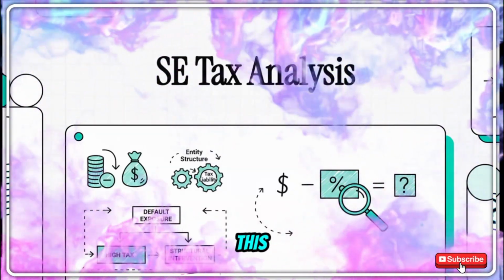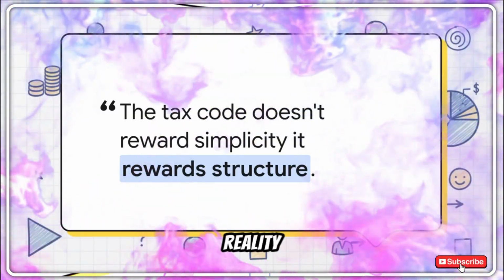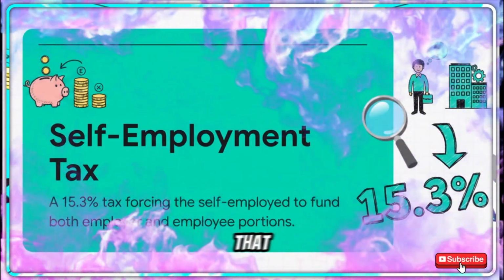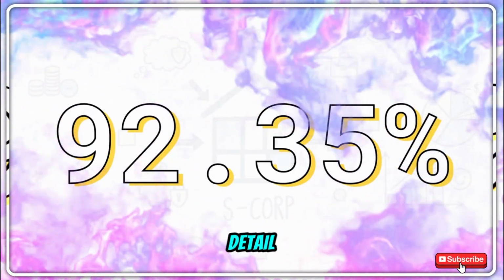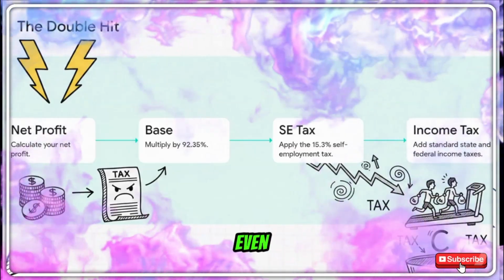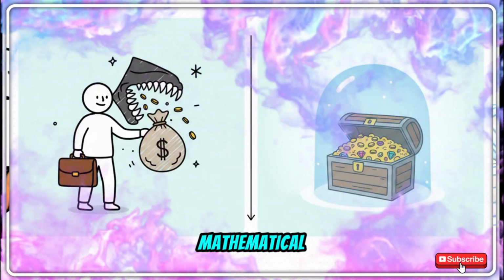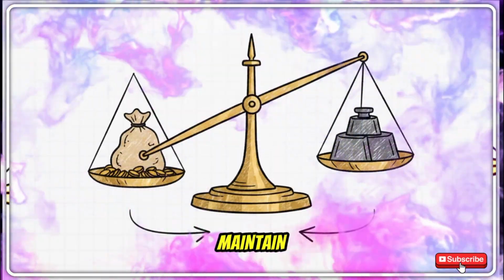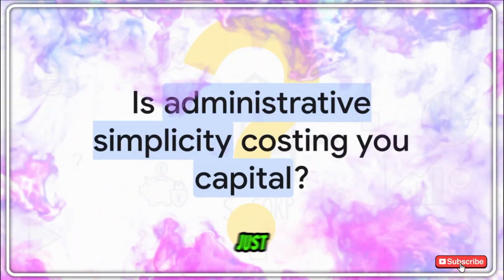This Tax Is Destroying Independent Workers (Here's Why)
Understand how the self-employment tax quietly drains your capital. This breakdown analyzes the specific mechanism in the tax code.

Many independent workers and business owners overlook how their default tax exposures impact their bottom line. This report isolates the mechanics of the self-employment tax to show exactly how it depletes capital over time. We move past surface-level definitions to look at the mathematical reality of your tax liability.

If you are tired of losing profit to inefficient structures, this analysis provides the clarity needed to evaluate your current setup. We examine the specific points where the tax code creates friction for the self-employed, helping you identify where your capital is going. This is for anyone looking to understand the mechanics of independent worker taxes without the fluff.